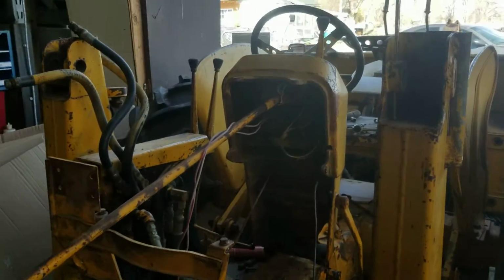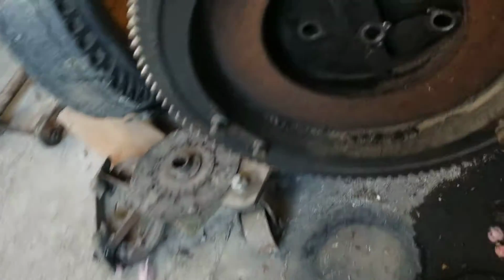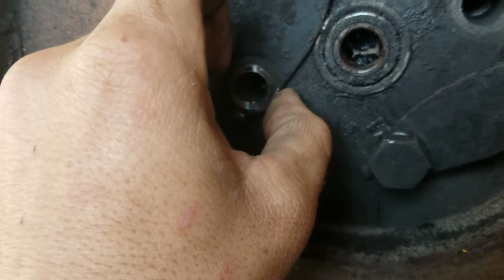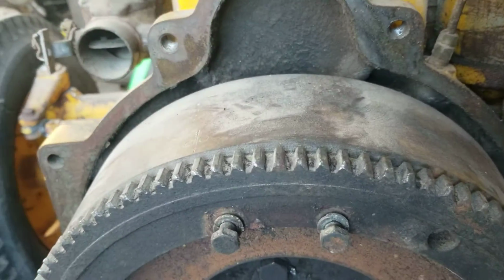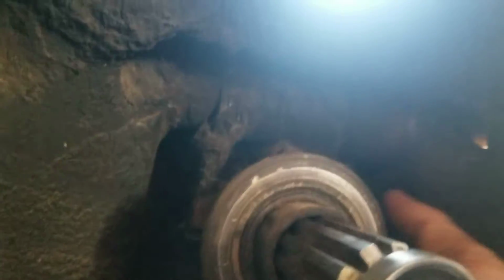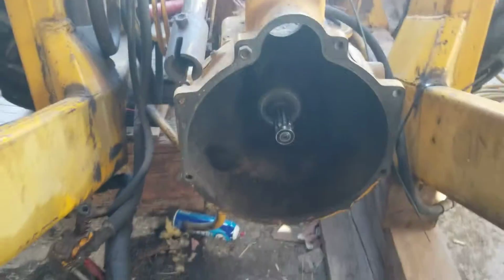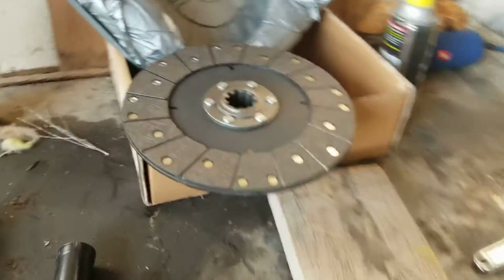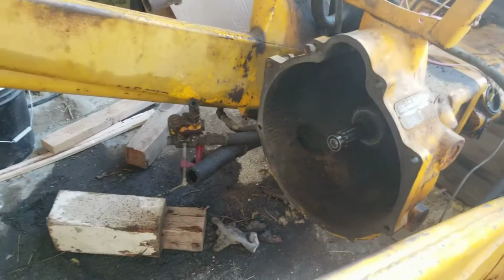JD reassembly 7